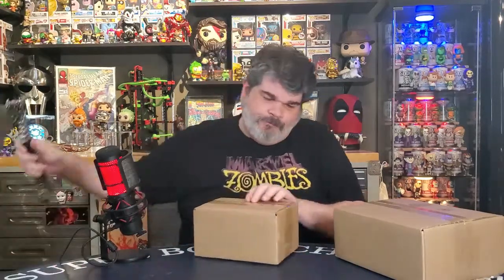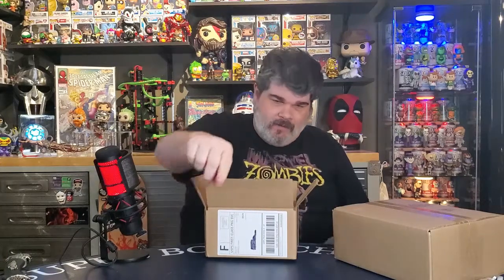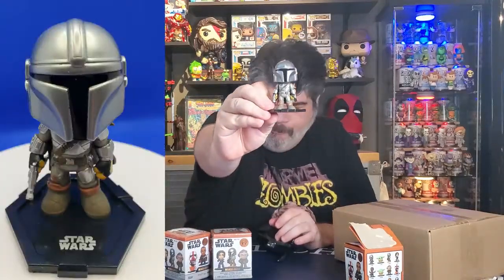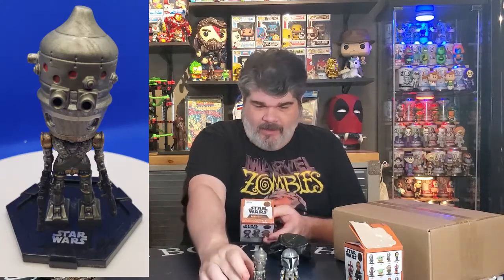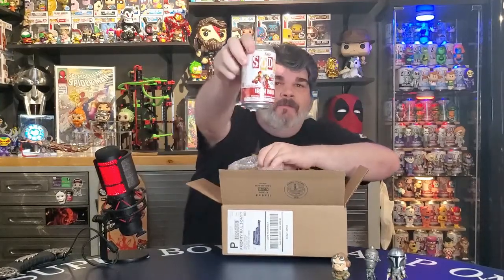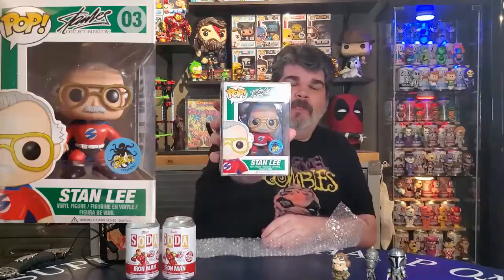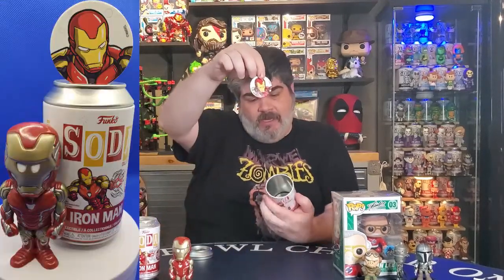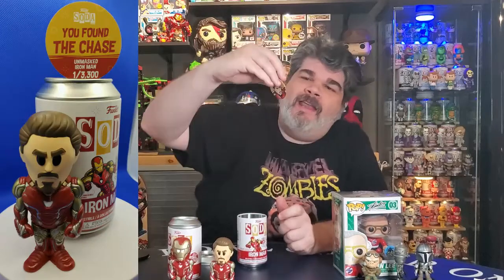We Open Something for Everyone! | Spastic and Smeye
We open a box of minis from Spastic Collectibles.  We also open a Smeye World box with an exclusive Funko Pop and 2 Funko Sodas.  Come along as we open some awesome stuff. We review all of the items out of the box on the 360 Spinner.  Can we pull that chase?

Some of the shops that I get my pops and collectibles!!!